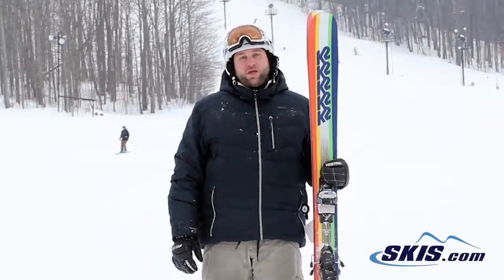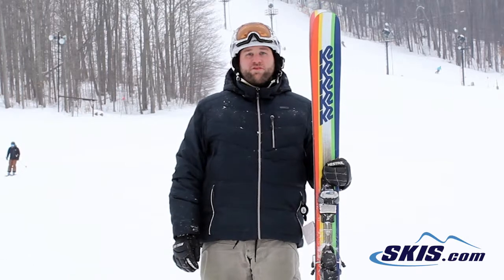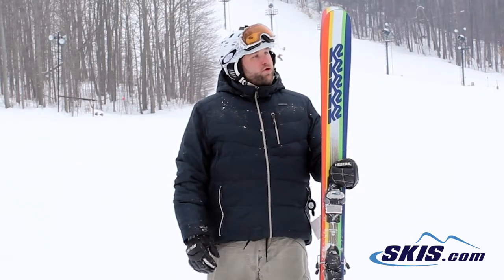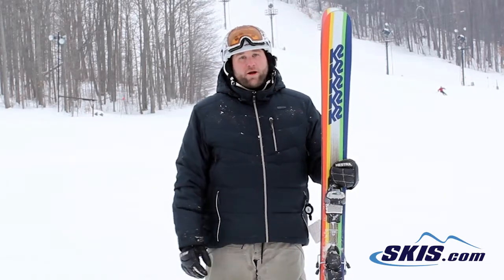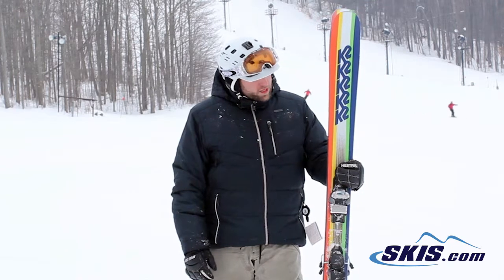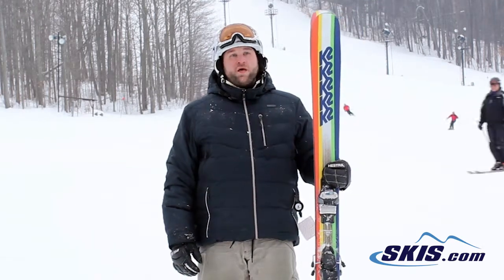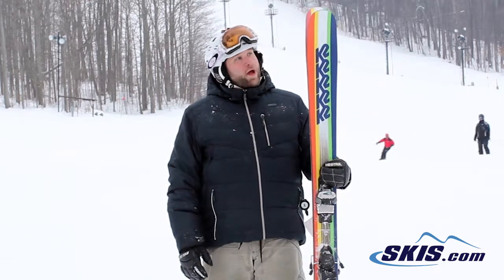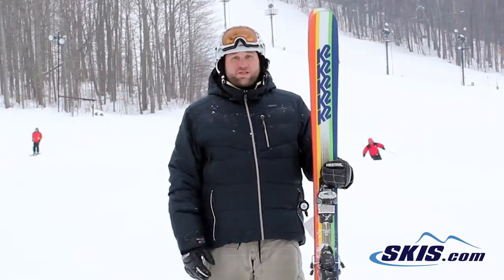Mike's Review-K2 Shreditor 102 Skis 2016-Skis.com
The K2 Shreditor102 is a perfect ski for skiers seeking an all mountain ride, with a freestyle feeling, and a sweet retro look. The 102mm waist has the width to charge in all but the deepest of powder, and is very nimble to hit the park, and bomb a groomer. K2's All Terrain Rocker has rocker in the tip, camber underfoot, and rocker in the tail to make this ski very versatile. The Tapered Tip shifts the widest part of the ski back further to lower the weight of the ski, and improves skiing in soft and variable snow conditions. The Taper in the tail releases you out of turns with less effort. An Aspen/Paulownia Wood Core has a snap to it for landing huge airs, and playing in the park. If you are looking for that one ski quiver with a freestyle feel to it, the K2 Shreditor 102 rips parks laps, charges down a wide open bowl, and slays groomers, in one retro package.